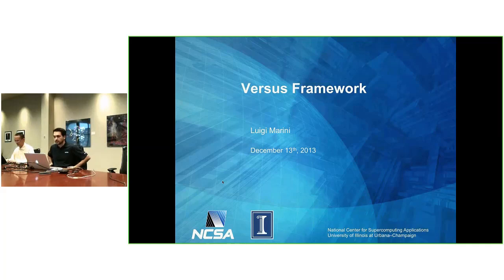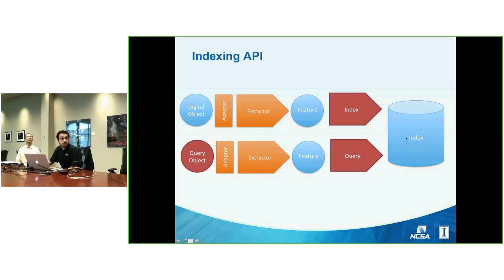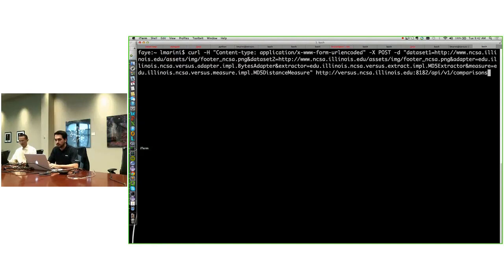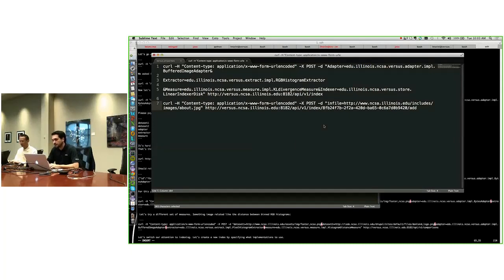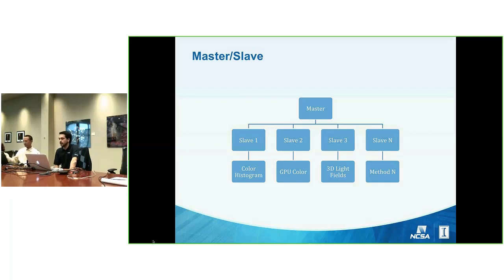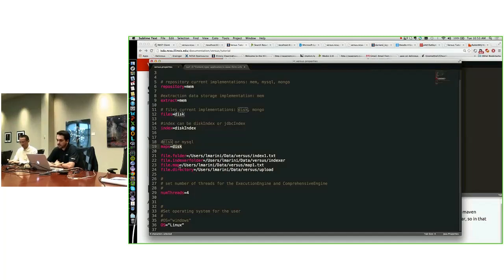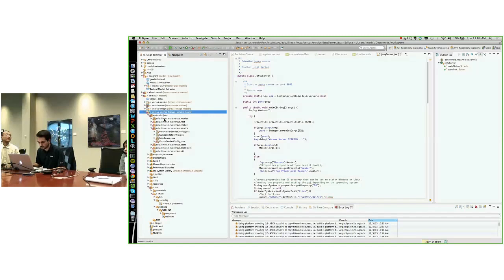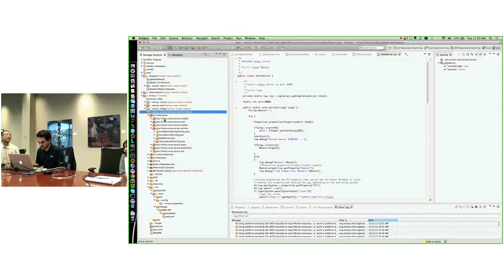VersusTutorial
Tutorial for Versus, a framework of the Image and Spatial Data Analysis division at NCSA. Versus is a framework which decomposes digital content based comparisons into reusable components of adapters which load data, extractors which extract semantically meaningful features within the data, descriptors which represent the data contents, measures which compare two descriptors to obtain a numerical difference, and indexers which organize a set of content descriptors according to some measure for efficient retrieval. Versus addresses a need to compare digital content amongst unstructured data (e.g. raw sensor data) and search collections for similar data.